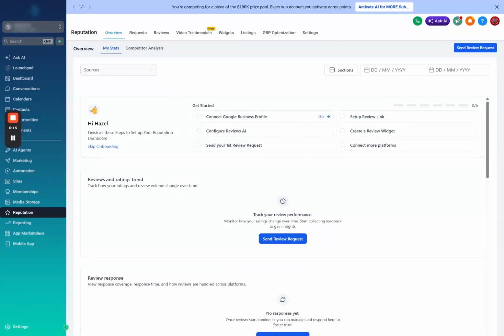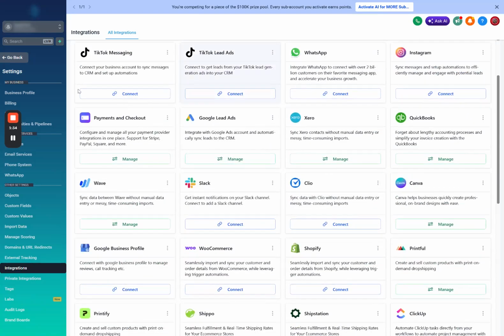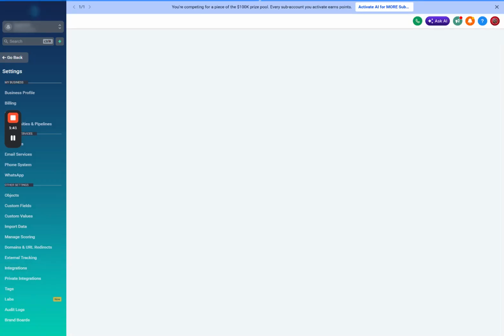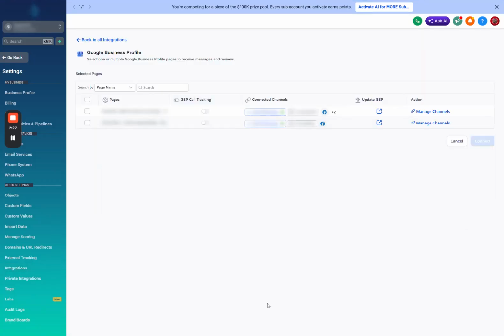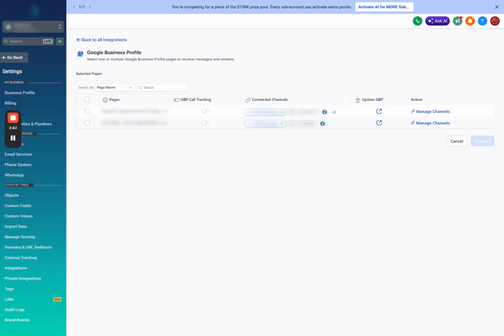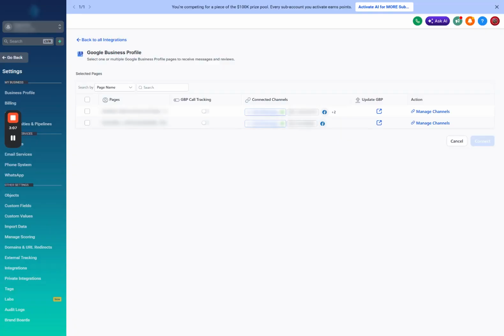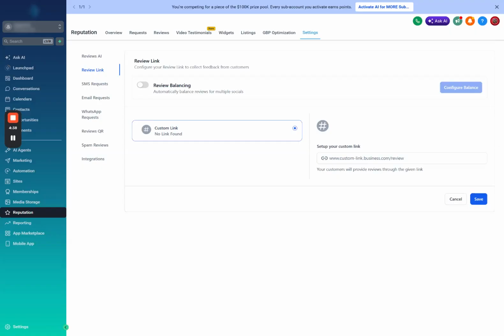How to Connect Google Business Profile to GoHighLevel (2026 Step-by-Step Guide)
In this video, I'll walk you through the complete setup process so you can integrate your Google Business Profile with your CRM and start managing your online reputation more efficiently.

What you'll learn:

✅ How to connect your Google Business Profile to GoHighLevel
✅ Why the Google Business Profile owner should complete the connection
✅ Google's security requirements and best practices
✅ How to safely grant access without sharing your Google password
✅ How to sync your Google reviews with your CRM
✅ Common troubleshooting tips if your business profile doesn't appear

Important Security Notice

For security reasons, the Google account that owns your Google Business Profile should complete the connection. This protects your business from unauthorized access and keeps your Google account secure.

If you have a trusted assistant, virtual assistant, or marketing agency, you can grant them Manager or Owner access through Google Business Profile instead of sharing your login credentials.

Need Help Setting Up GoHighLevel?

At BE Techky Web Solution & Design, we help businesses with:

✔ GoHighLevel CRM Setup
✔ Google Business Profile Integration
✔ Reputation Management
✔ Business Automation & AI Workflows
✔ Website Design & Development
✔ Local SEO Optimization
✔ Marketing Automation